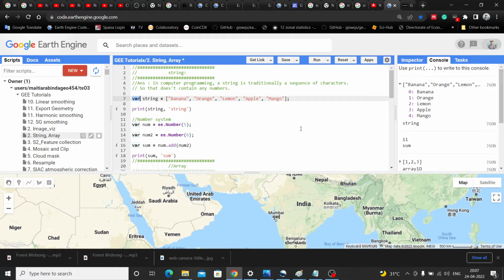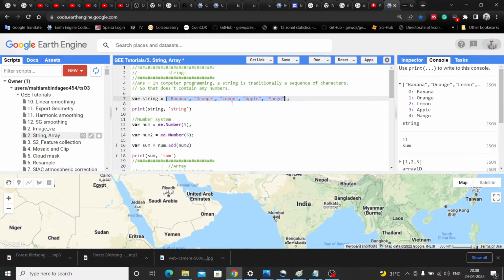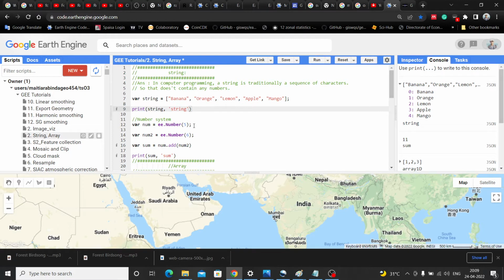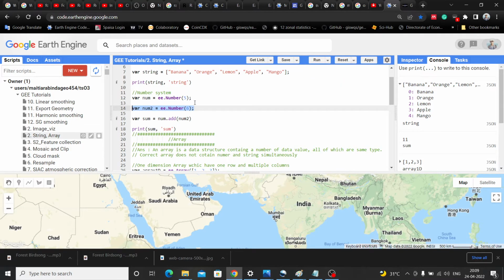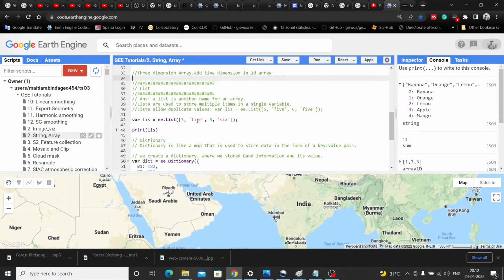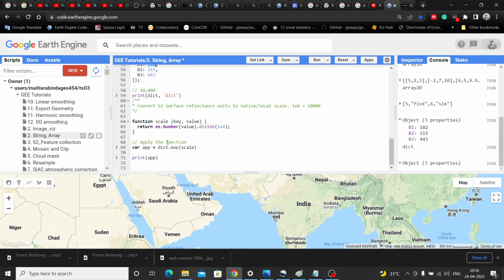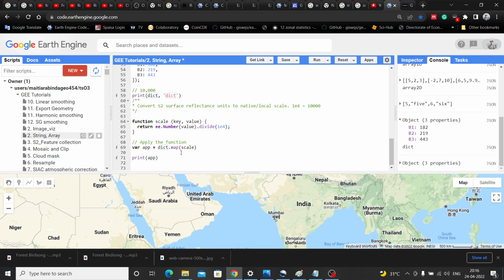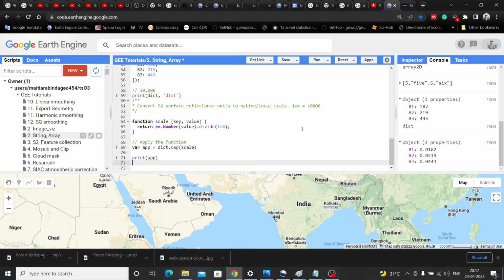GEE Tutorial# 2 String, Number, Array, List, and Dictionary in Google Earth Engine (GEE)